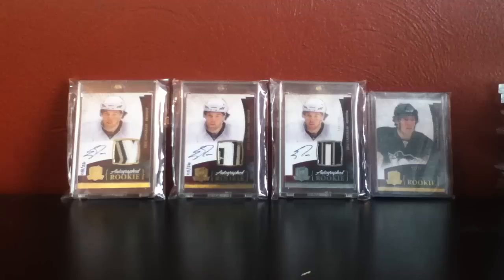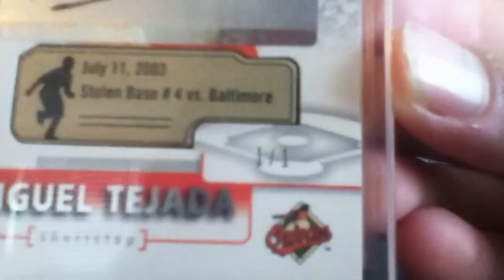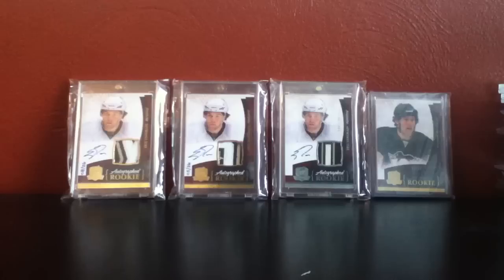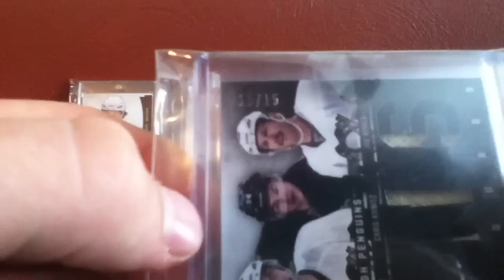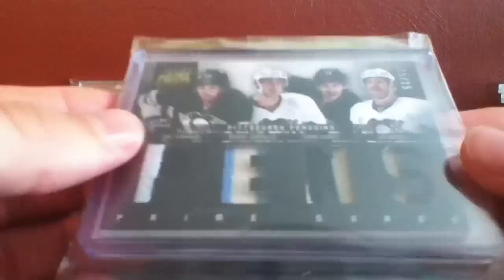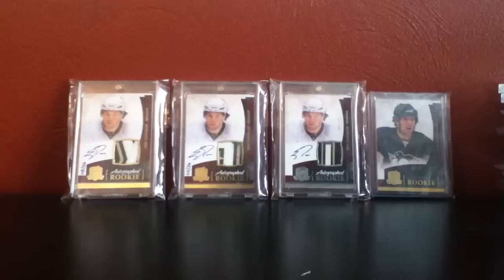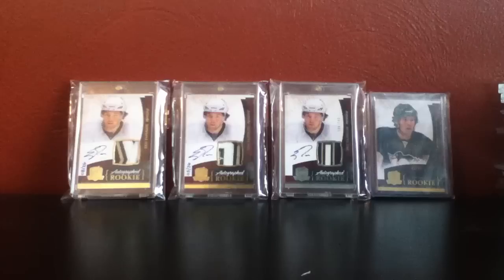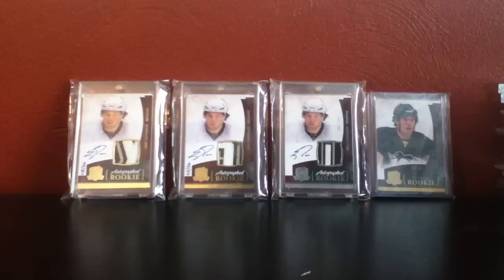New PC! Plus 2 package mailday recap!